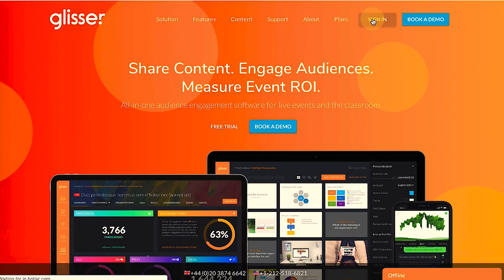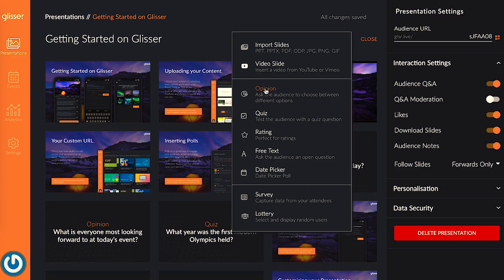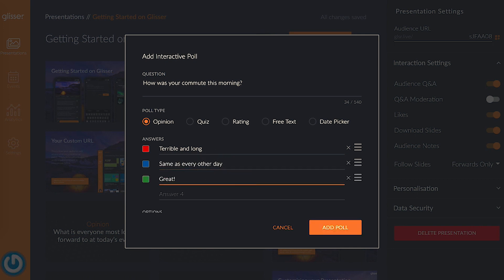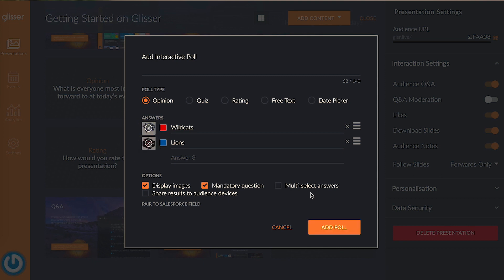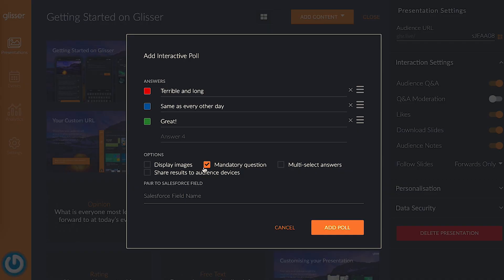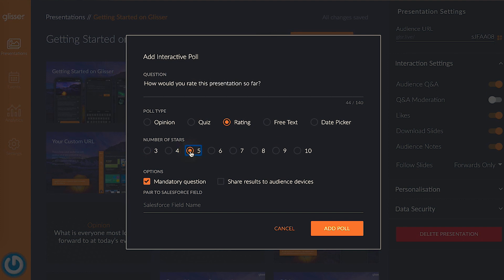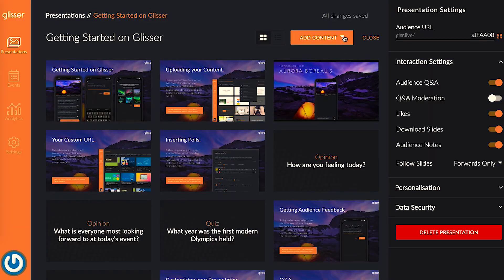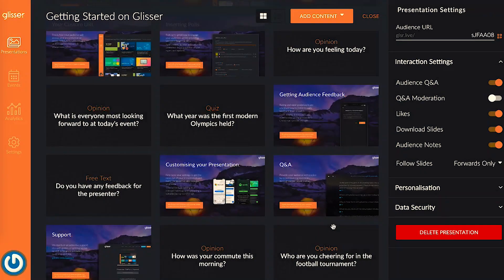Upgrade your Presentation with Live Polling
Learn how to upgrade your presentation and the types of live polls you can add with Glisser. Engage your audience at your next virtual or hybrid meetings and live events.